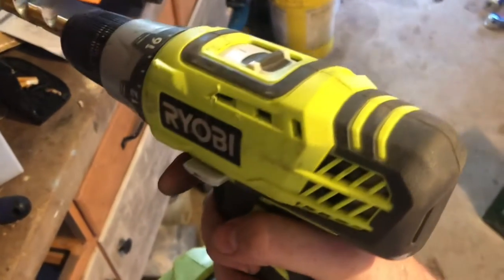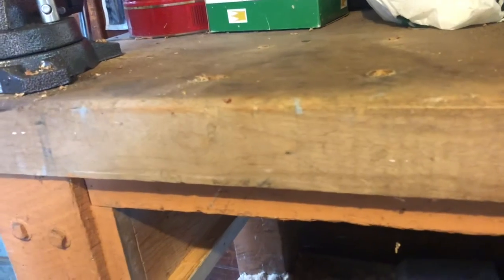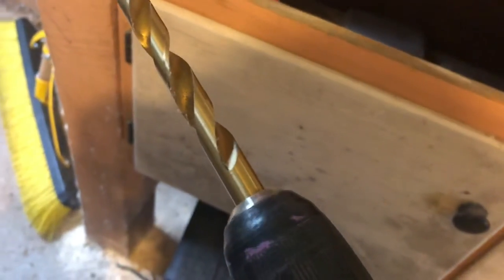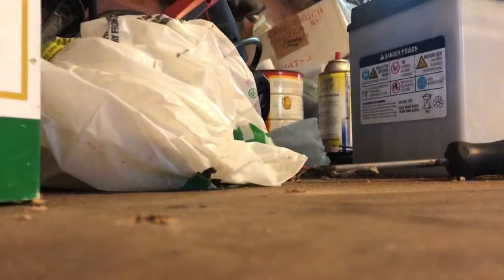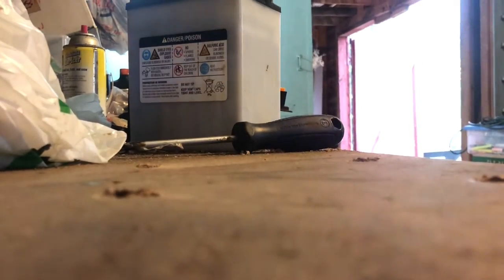Garbage drill. BUY A DEWALT INSTEAD!!